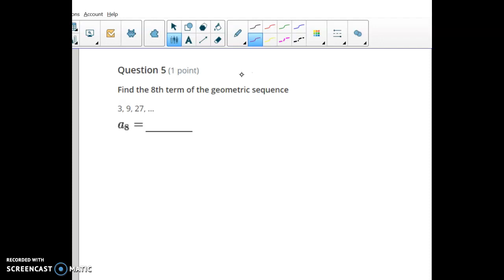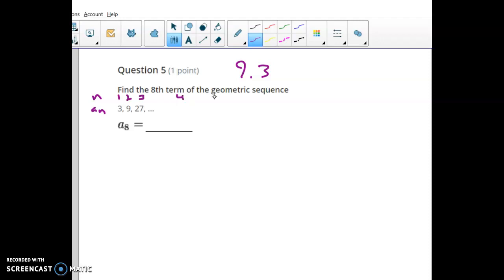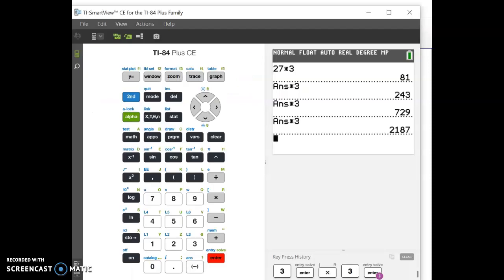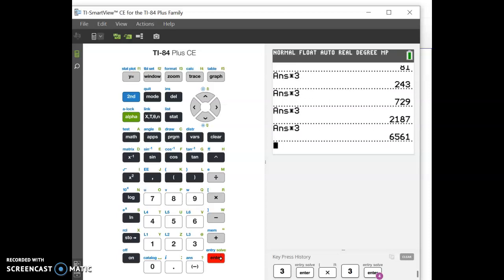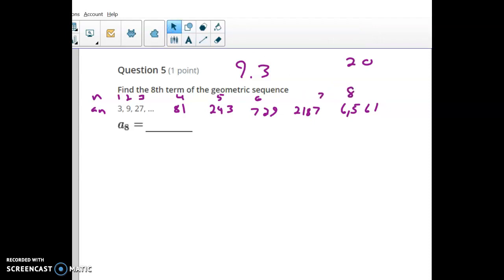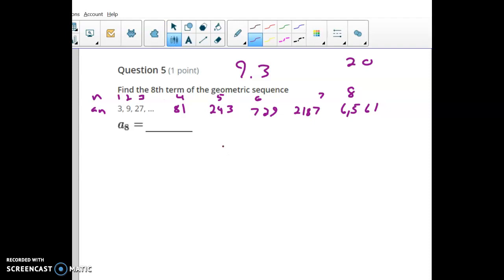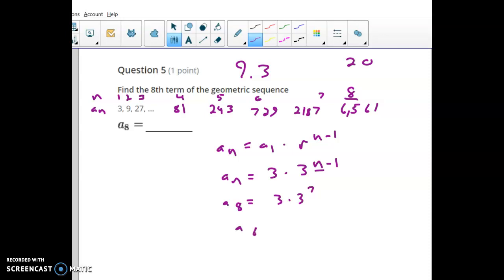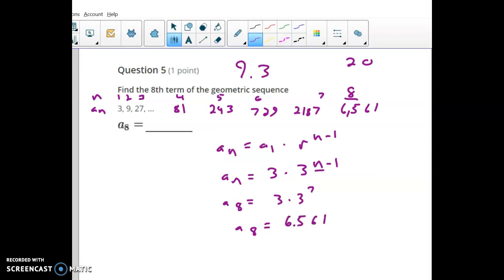HW 9.3 number 5